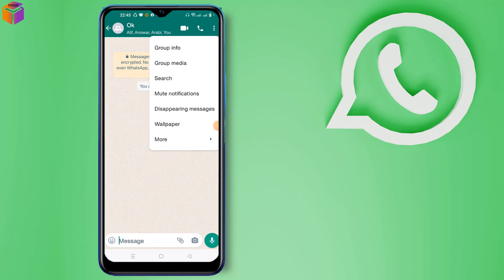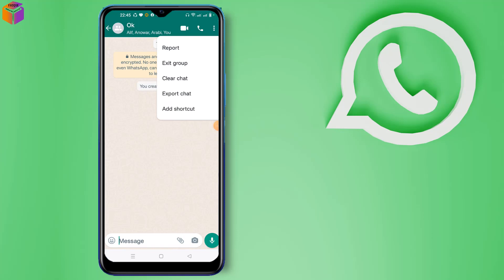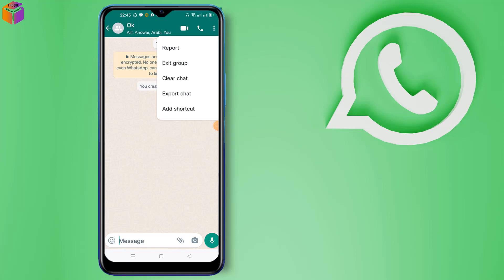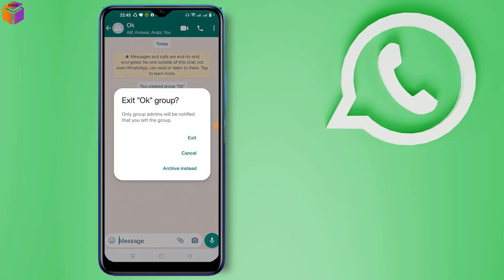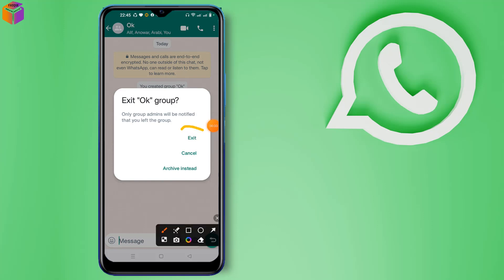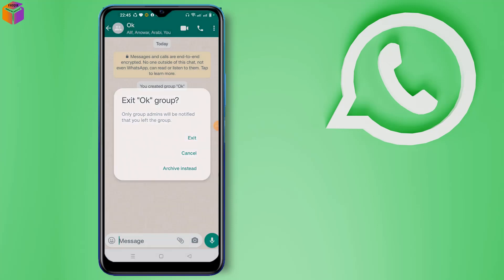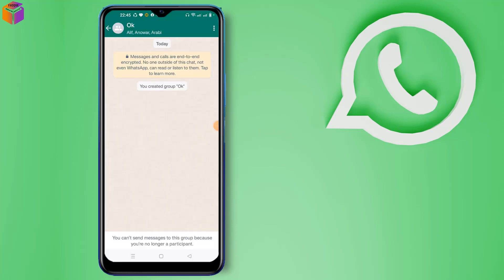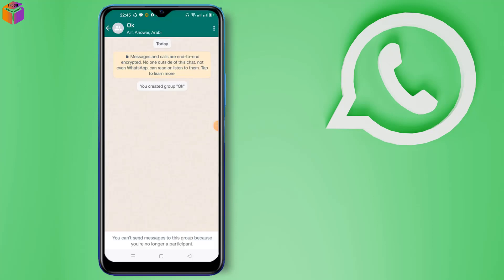how to exit from WhatsApp group 2023 | F HOQUE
Leaving a WhatsApp Group: A Step-by-Step Guide. Mastering WhatsApp Group Exits: How to Depart Gracefully. Bowing Out of WhatsApp Groups: A Comprehensive Tutorial. WhatsApp Group Farewell: How to Exit with Ease. Your Guide to Leaving WhatsApp Groups.
Ready to leave a WhatsApp group but not sure how to do it gracefully? In this tutorial, we'll walk you through the steps to exit a WhatsApp group, whether it's to declutter your chats or simply because it's time to move on. Learn the ins and outs of group departure and group management.
Topics Covered:
• Leaving a WhatsApp group
• Muting vs. exiting
• Group notifications and privacy considerations
• Etiquette for group departure
By the end of this video, you'll have the knowledge to exit WhatsApp groups confidently while maintaining your connections.

From
F HOQUE.